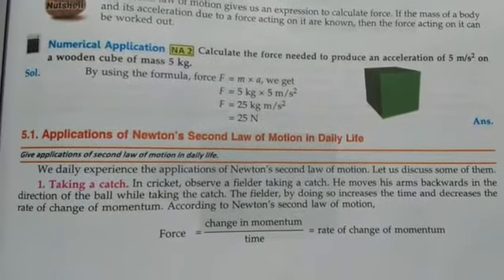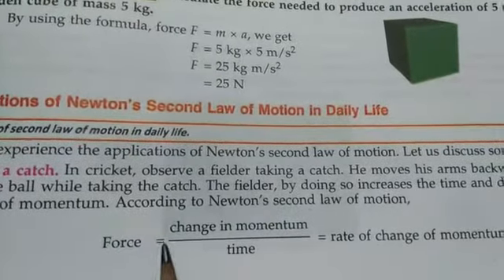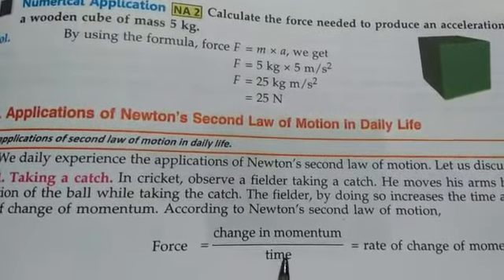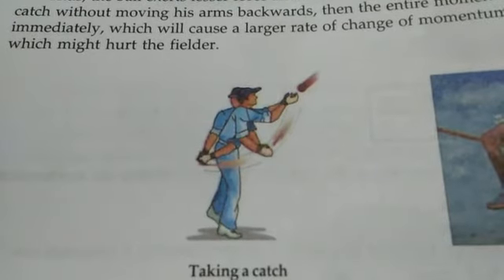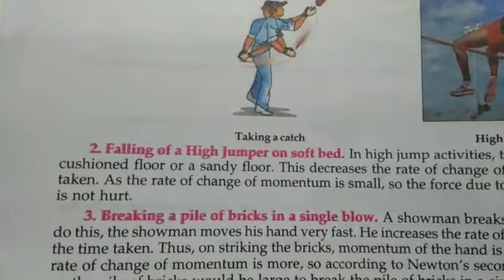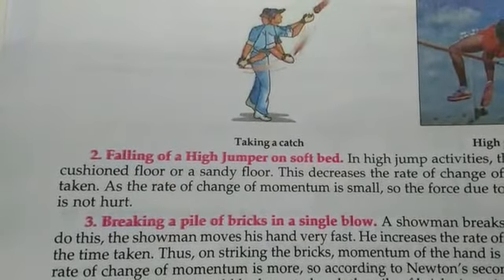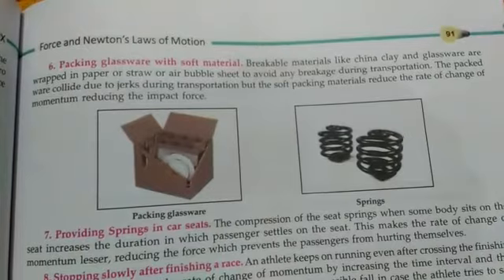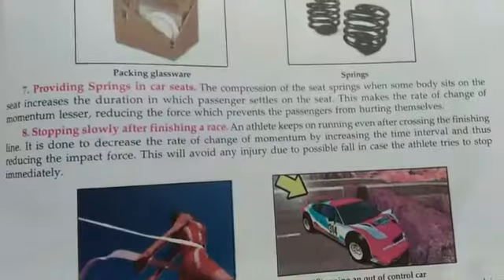Class 9 phy Part1 02 07 20